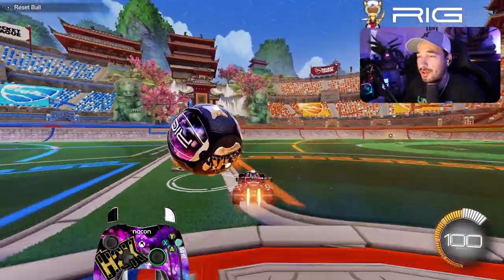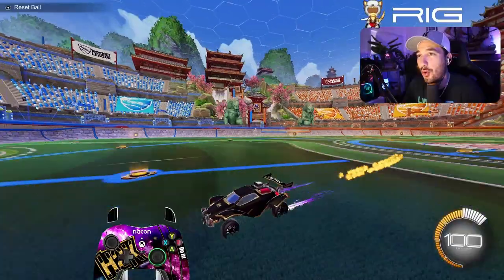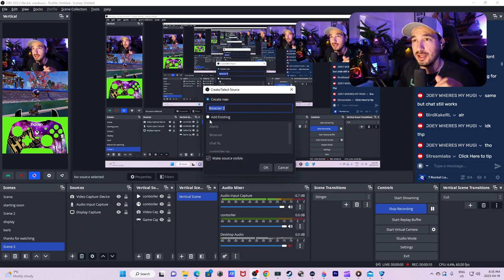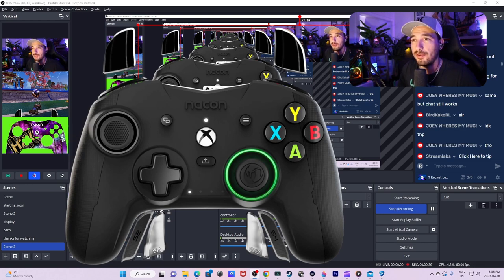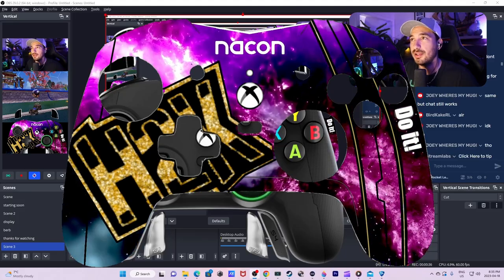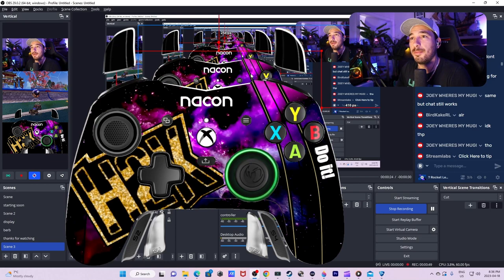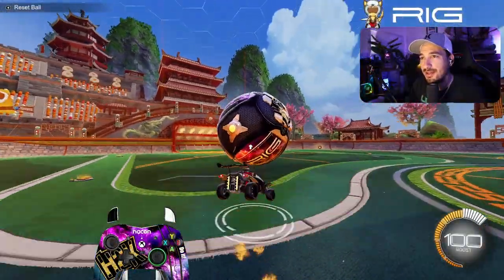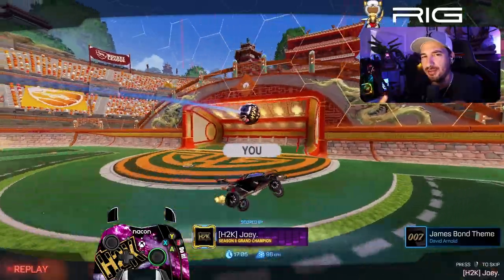How to add a Controller Overlay to your game - Quick Guide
My Controller - RevolutionX Controller

This is a story about a guy that tried to get good at rocket league

Description tags: rocket league tips, streaming, creative, creativity, ideas, channel, Rocket League